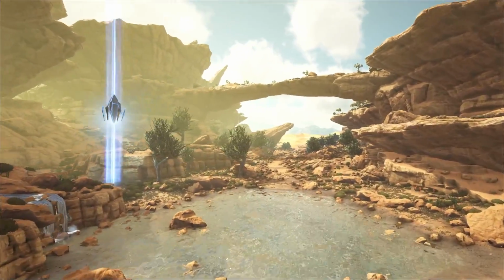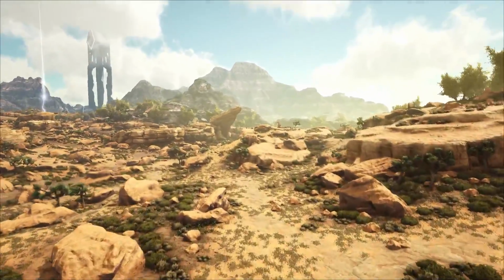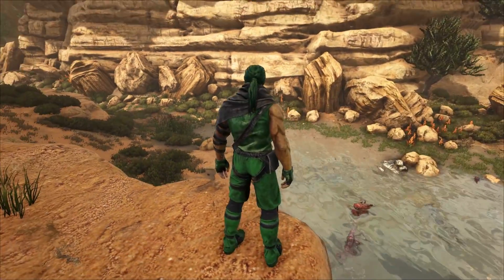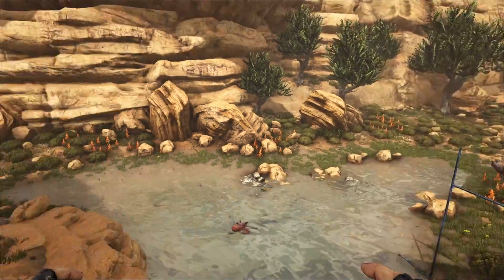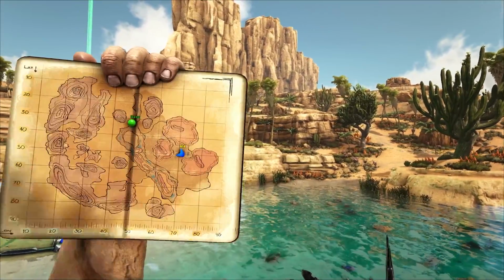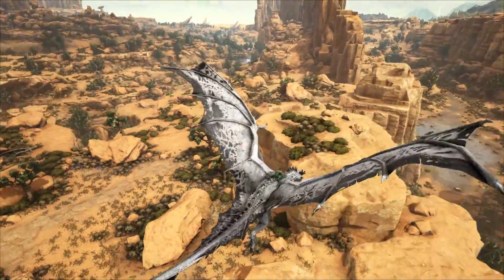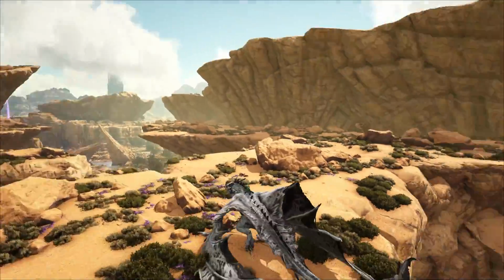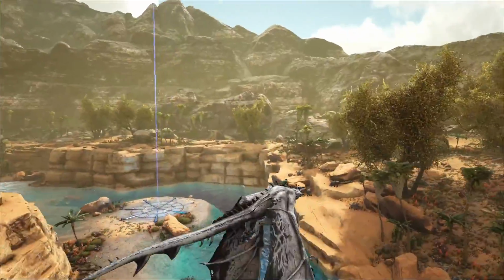Best Base Locations on Scorched Earth - Ark Basics - Best Of